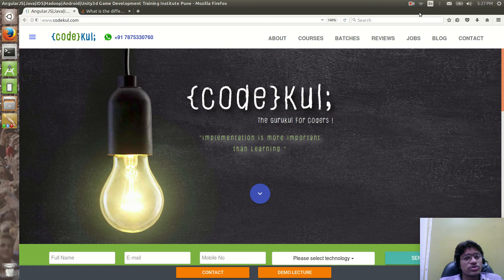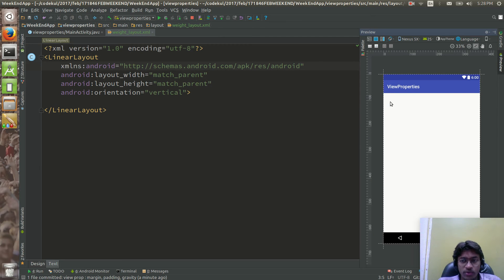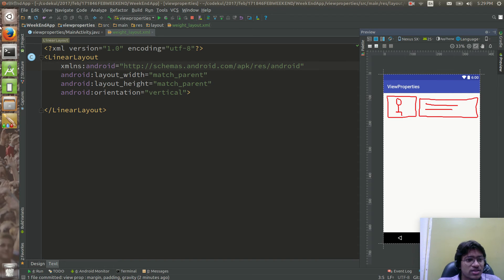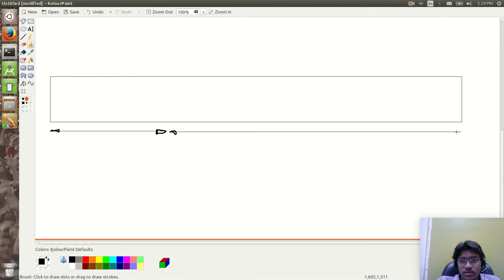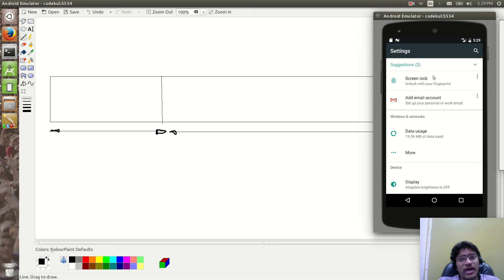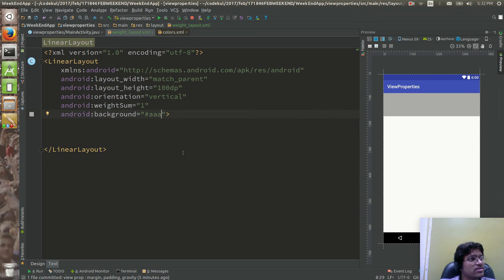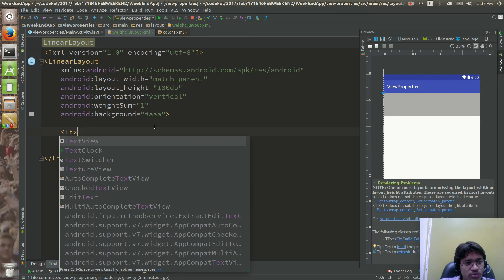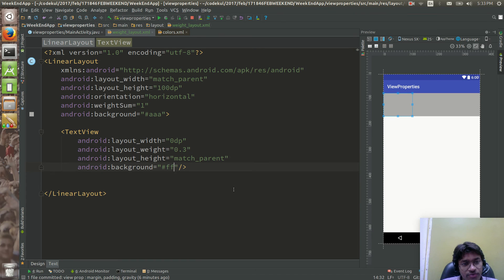Android Tutorial 2019 - Android Layout Weight-Attribute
In this video show the Android Layout_weight attribute. Linear layouts support a layout_weight attribute. Linear layouts can be oriented in Horizontally and Vertically. There are two attributes of view's size like layout_width and layout_height. The dimension of this attributes are match_parent, wrap_parent and specific dimension like 100dp.